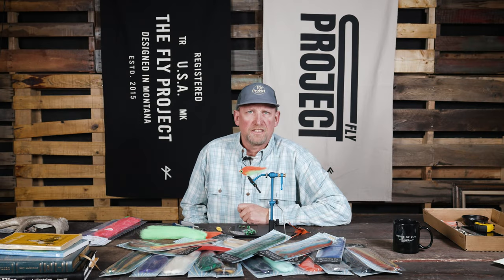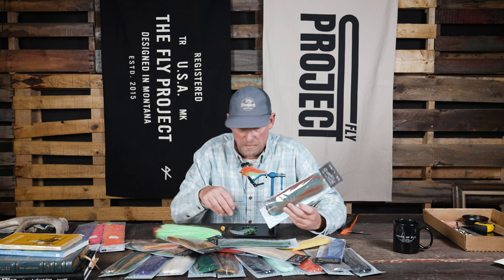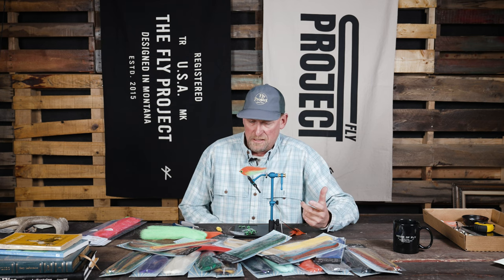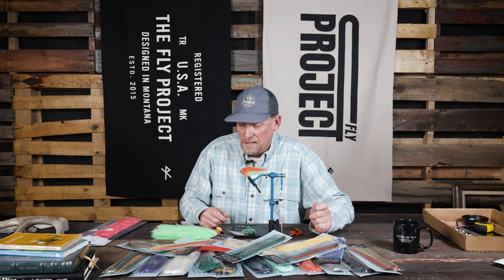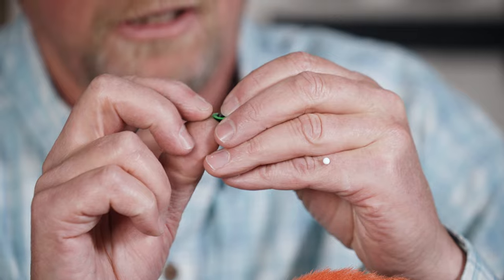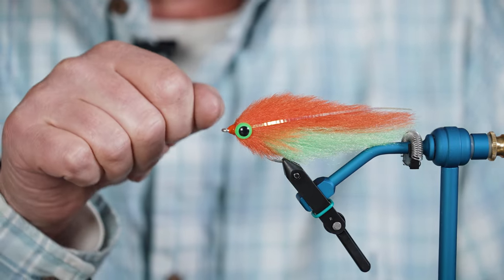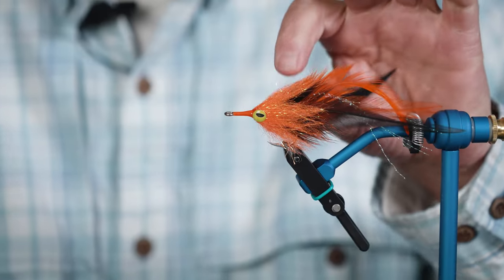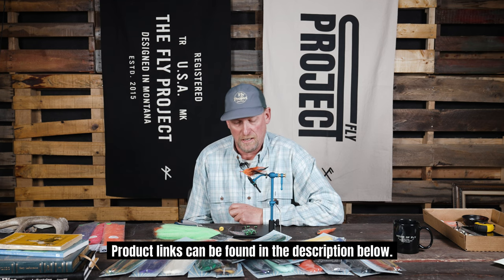NEW Fly Tying Materials You Need For 2023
We are stoked to launch out new EC Hair. Sourced in Montana, packaged in Montana by us. Hareline just dropped some cool new posted dome eyes we've been experimenting with. Lastly, as always we have to mention EP brushes. These brushes have been clutch when tying streamers of any shape, size and with a ton of different colors, you can tie just about any color combo you can think of.

Good Luck | Safe Travels